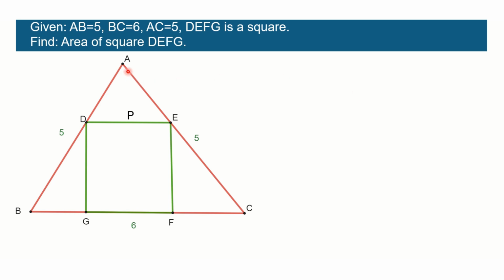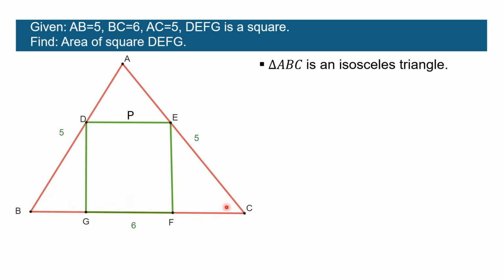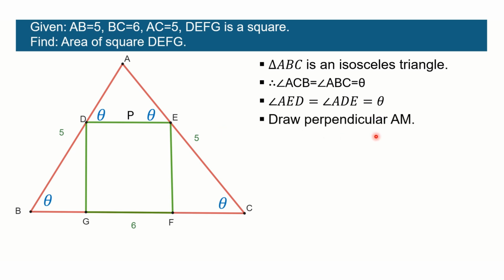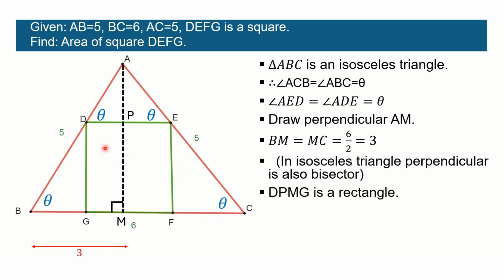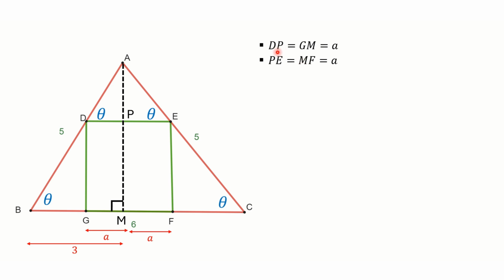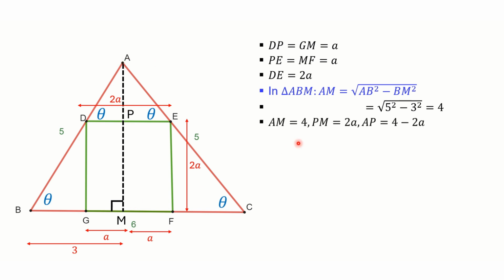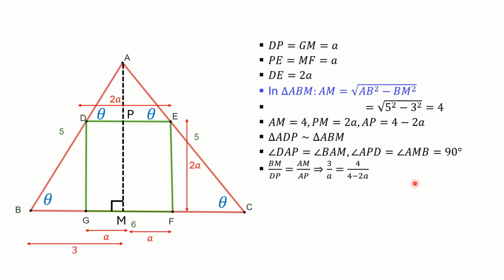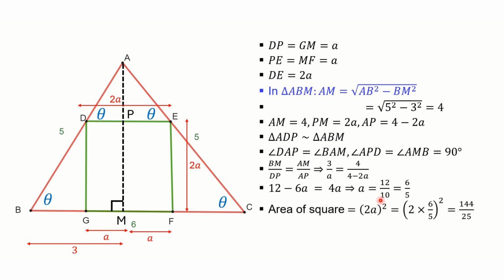The ELEGANT Solution to a Challenging Geometry Problem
IN THIS VIDEO, WE PRESENT A CHALLENGING GEOMETRY PROBLEM THAT REQUIRES A SOLID GRASP OF EUCLIDEAN PRINCIPLES AND ALGEBRAIC INSIGHT. WATCH AS WE REVEAL THE MOST EFFICIENT AND BEAUTIFUL SOLUTION STEP-BY-STEP.

🎯 ESSENTIAL PREPARATION FOR:

MATH OLYMPIADS: IMO, NSO, SOF
STANDARDIZED TESTS: SAT MATH, GRE QUANTITATIVE, MCAT PRE-MATH
ACADEMIC LEVELS: XTH GRADE / HIGH SCHOOL MATH